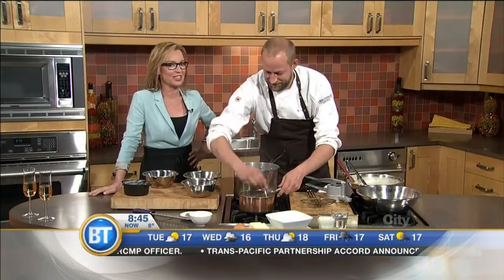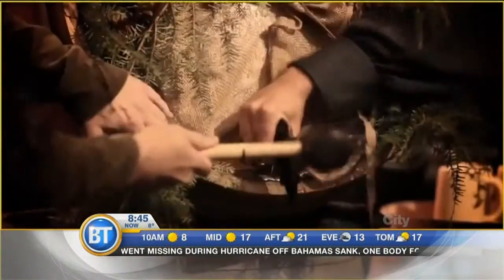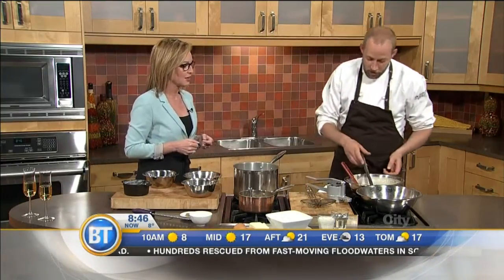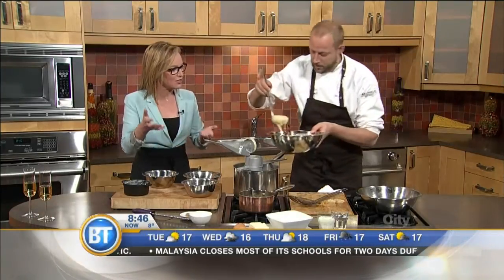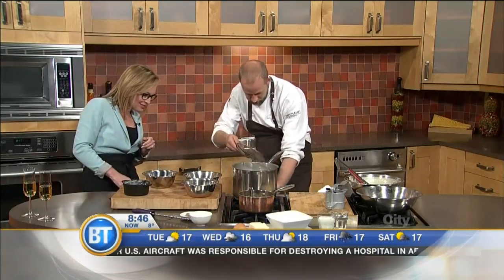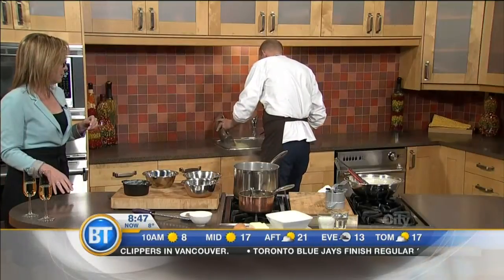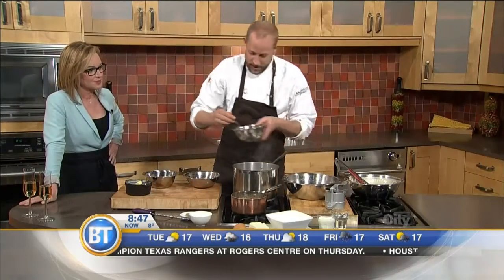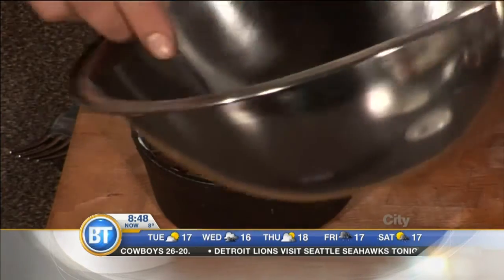Learn How To Make Spaetzle!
Stefan Hartmann at Harvest Haus shows us how to make this delicious, cheesy German dish, plus ongoing Oktoberfest activities around town!